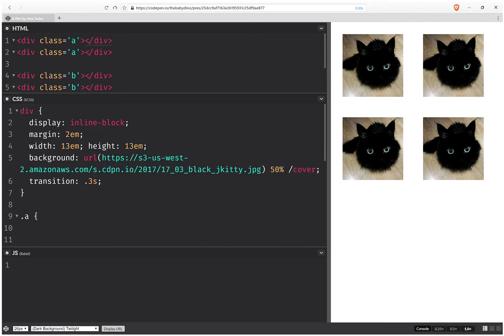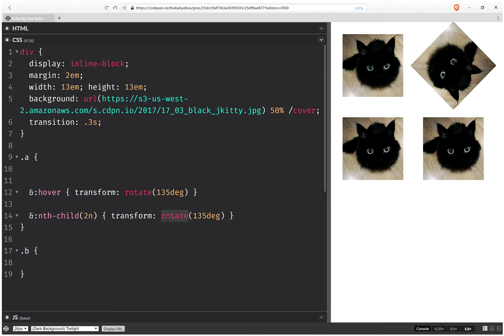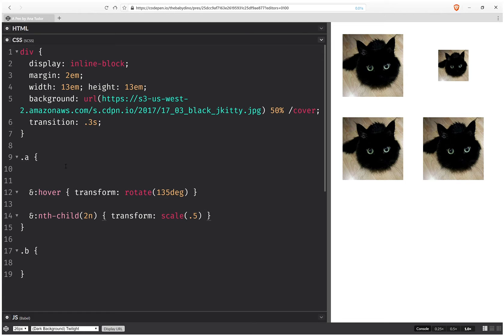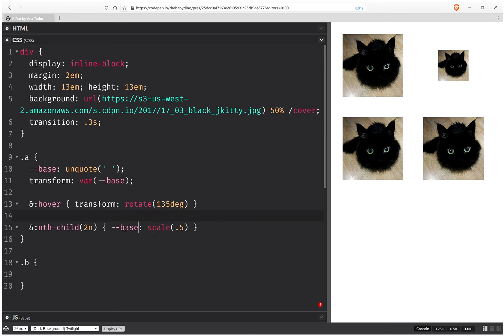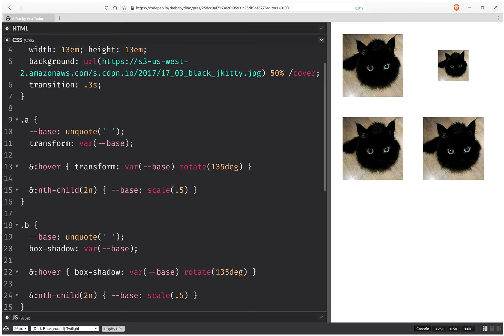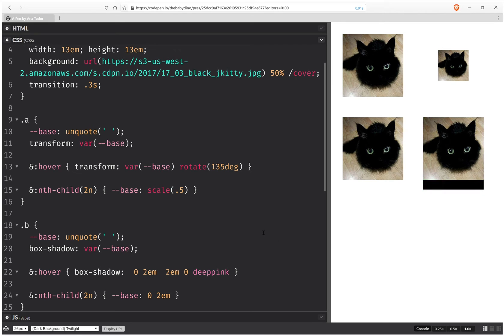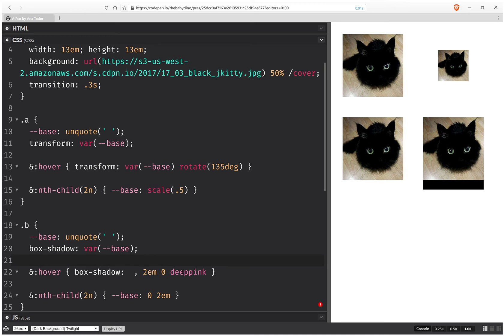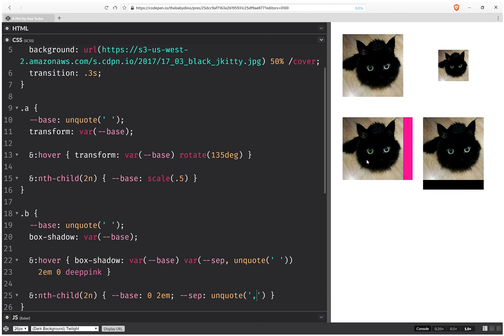A useful CSS variables + Sass trick